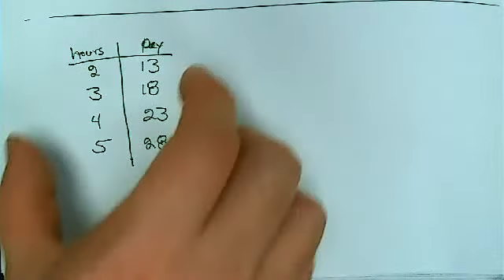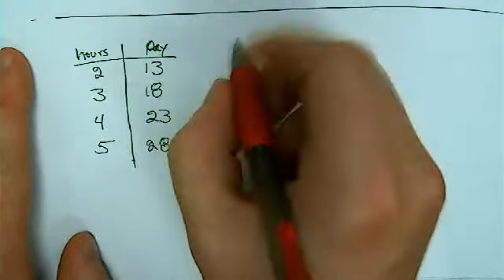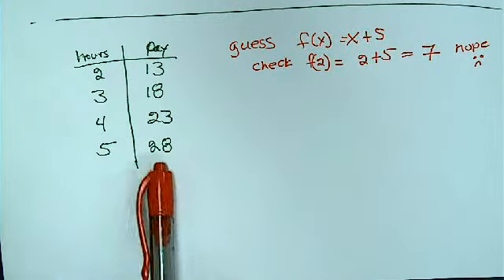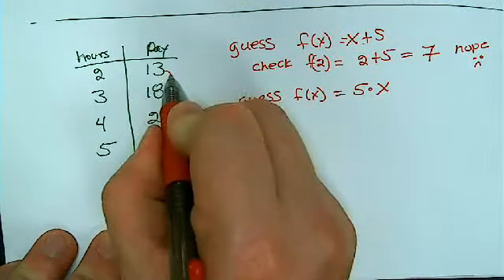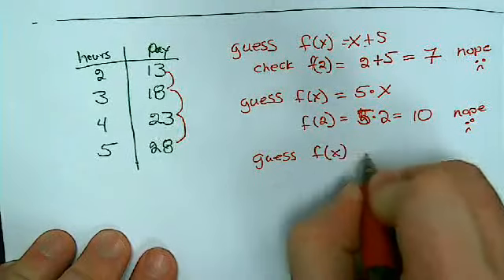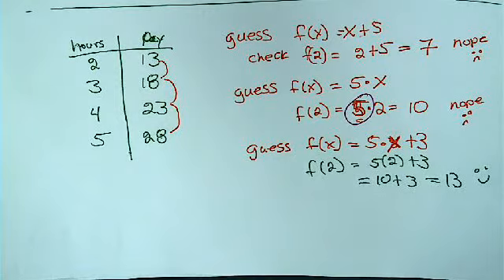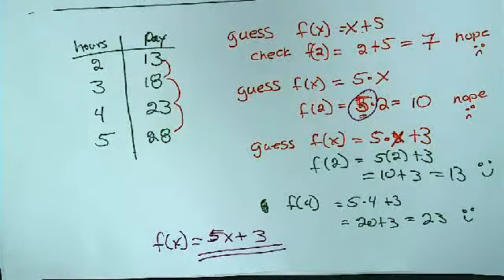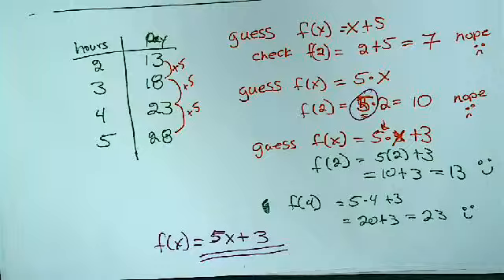Alg 4-3 Class Example 2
ROsterman92's webcam video October 15, 2010, 06:39 AM